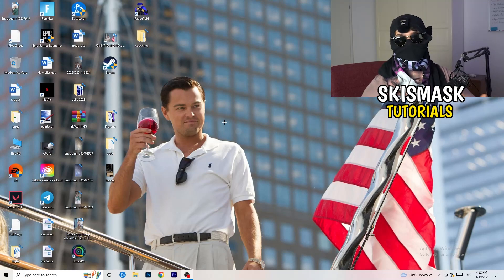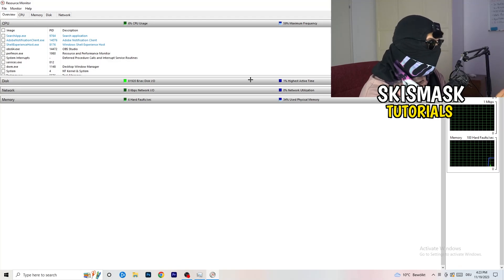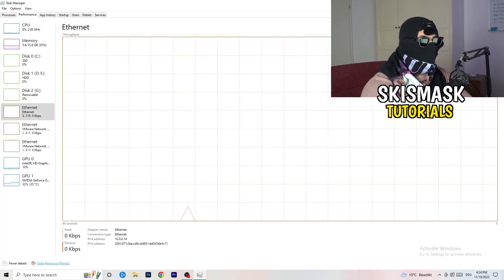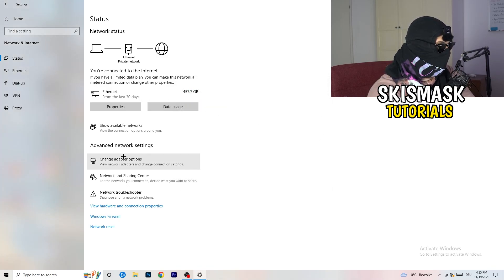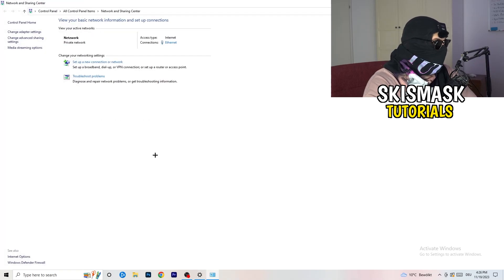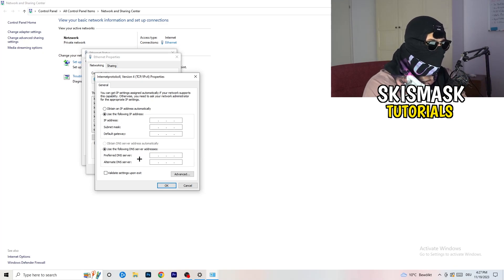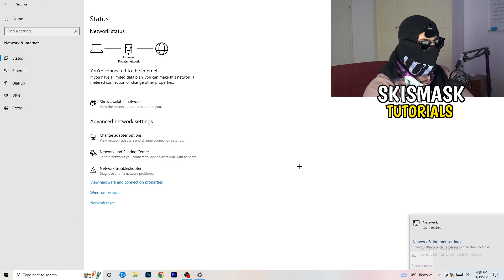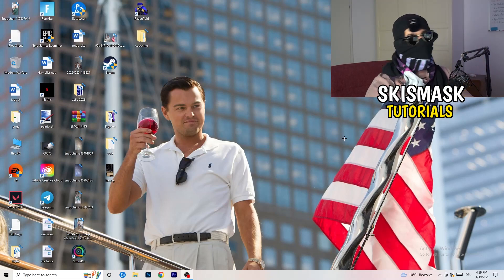How To Fix Network Issues & Ping in Roblox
Get lower ping Roblox,
Get lower ping on Roblox,
Roblox server offline,
Get lower ping in Roblox,
Lower ping,
How to improve ping in Roblox,
Roblox how to get lower ping,
Low ping Roblox,
Roblox connection lost,
Roblox connection problem,
Roblox connection issues,
Roblox connection error,
Roblox connection issues pc,
Roblox network connection lost fix pc,
How to fix Roblox network connection lost,
Fix Roblox connection issues,